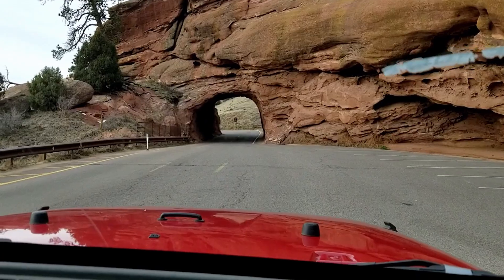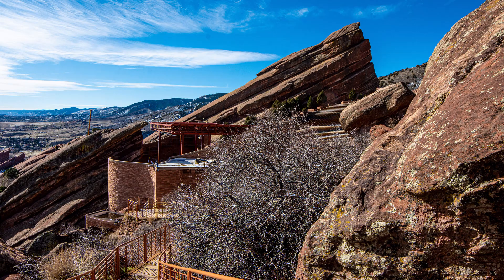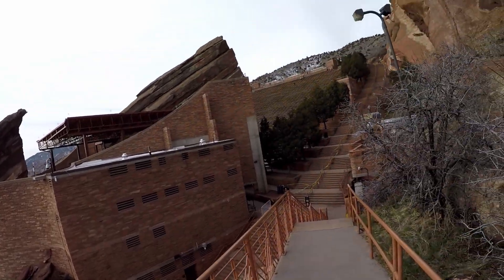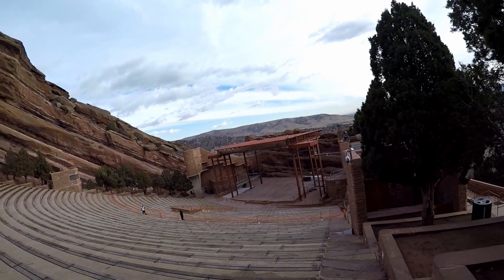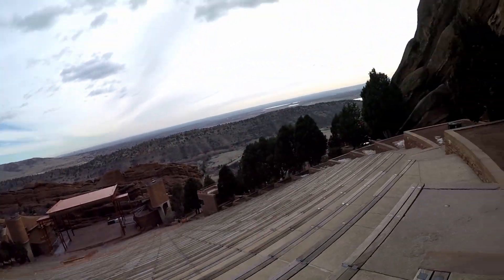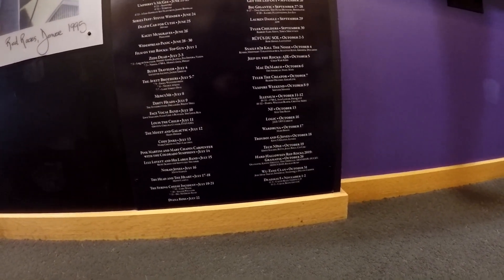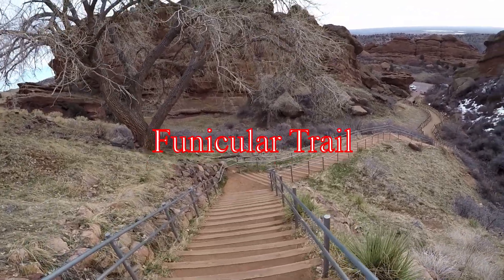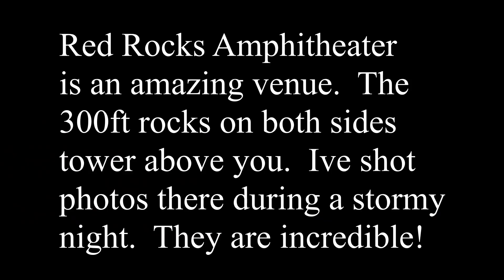303 Visits the Red Rocks Amphitheater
The giant sandstone outcroppings that form the walls of Red Rocks Amphitheater are higher than Niagara Falls and are part of the geological Fountain Formation, deposited approximately 280 million years ago.  Red Rocks didn't get its start as a music venue until the early 1900s when John Brisben Walker set up a makeshift stage among the rocks. A famous opera singer came to perform and declared it “acoustically perfect,” and it’s been revered by musicians ever since. Learn more about Red Rocks’ human and geological history at the Visitor Center, which has educational displays, a short documentary and a Performers’ Hall of Fame.

There’s no doubt that a concert outlined by ever-changing Rocky Mountain skies at the venue is a must, but the grounds of Red Rocks Amphitheater and Park supply plenty more to do. Test your endurance on the amphitheater’s steps, watch classic films under the stars or trace the footsteps of prehistoric creatures — it’s all part of the enchantment of Red Rocks.